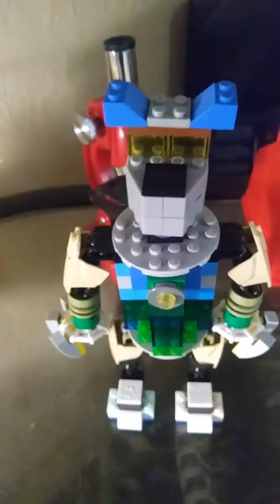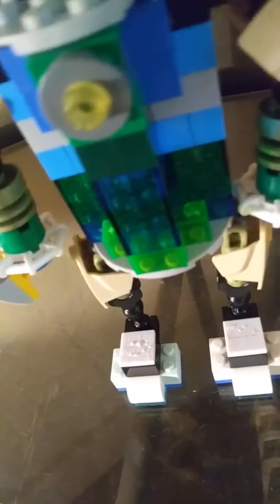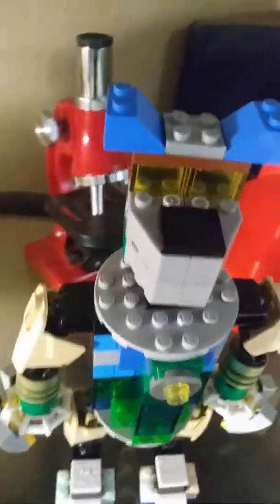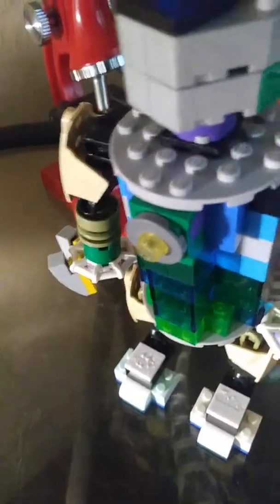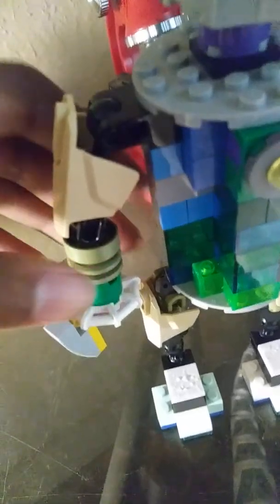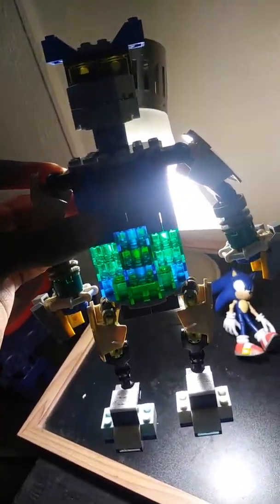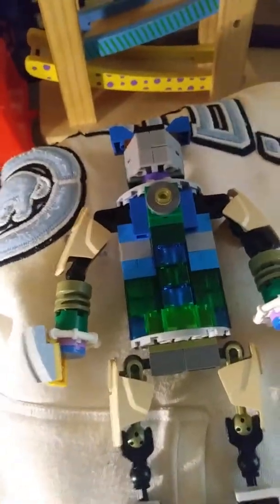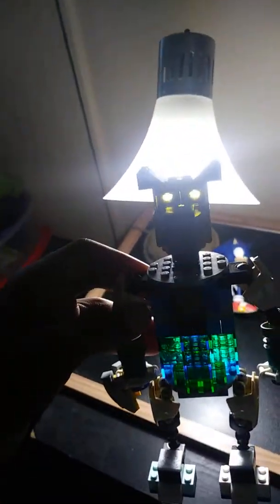Galaxy wolf defender of the universe